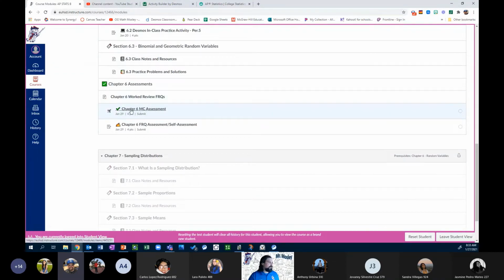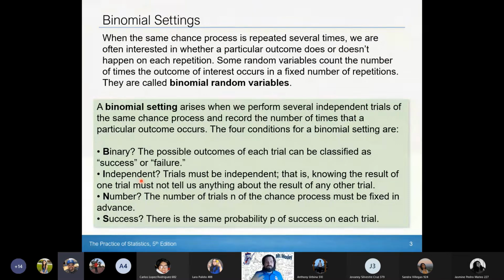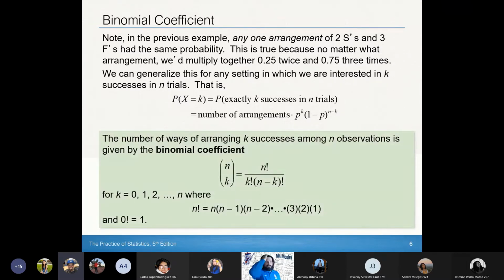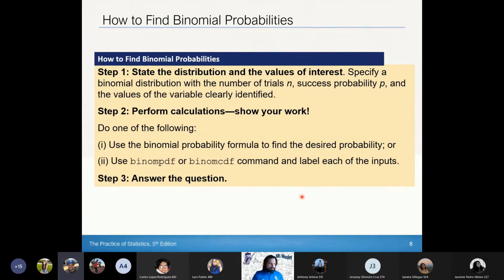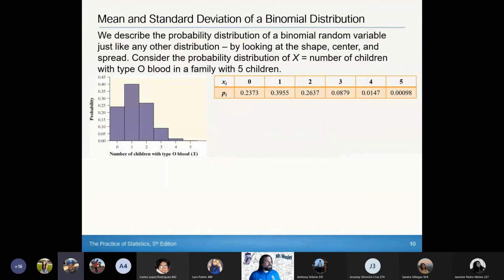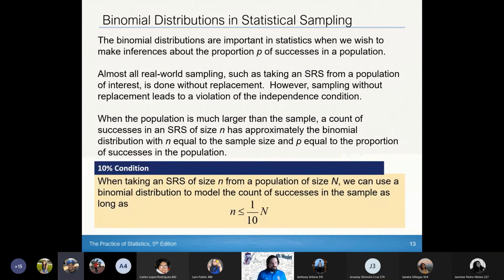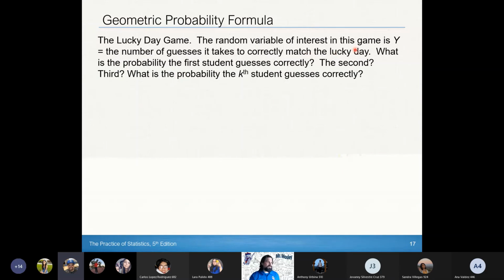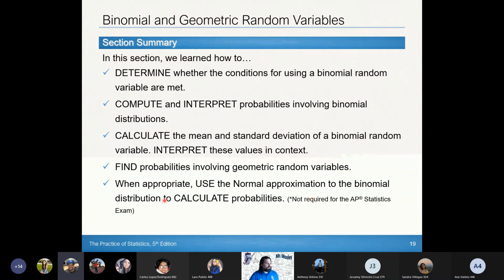OGHS AP Stats - Period 1 Live Meeting - 1/27/21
In today's class, we covered section 6.3 in our textbook on Binomial and Geometric Random Variables.